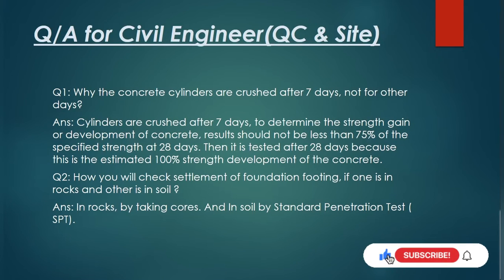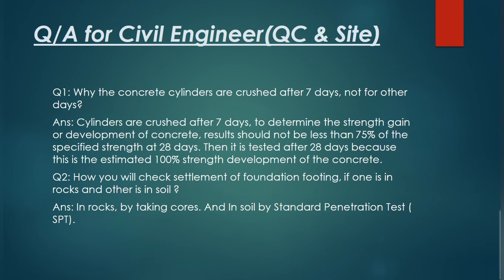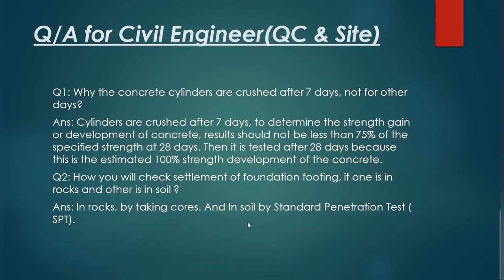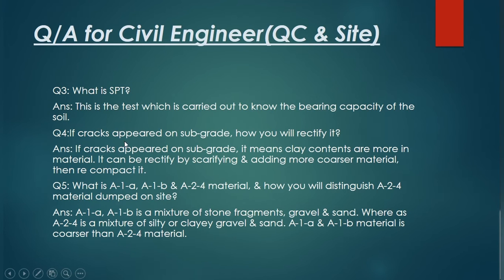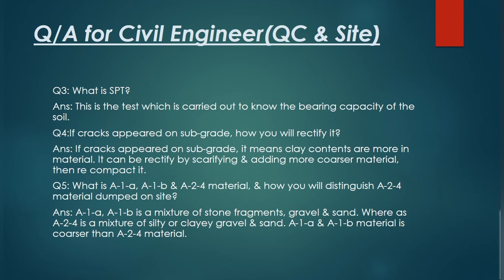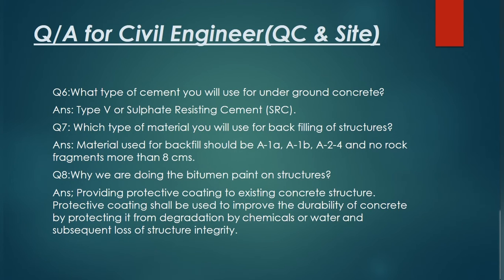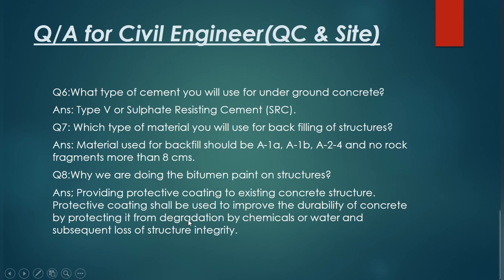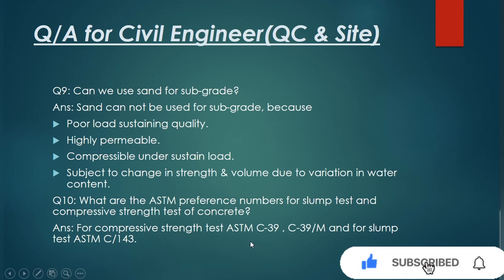Civil QC Engineer & Civil Site Engineer Interview Question And Answers in Saudi Arabia- Part12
Dear friends!
This is part-12 and we will continue this series.

neom city saudi arabia

neom city saudi arabai

civil guruji
earth work interview questions and answers